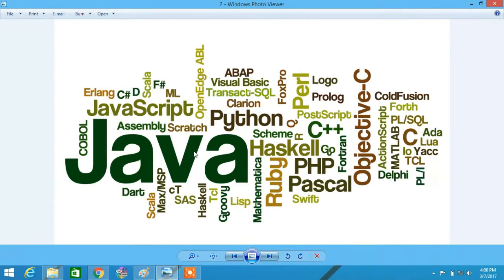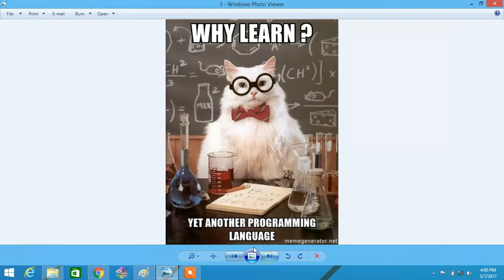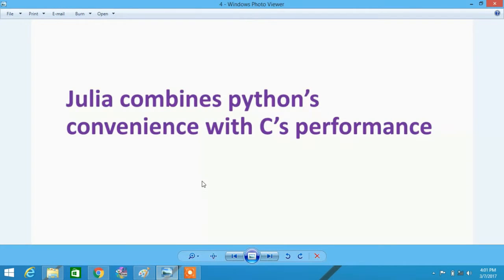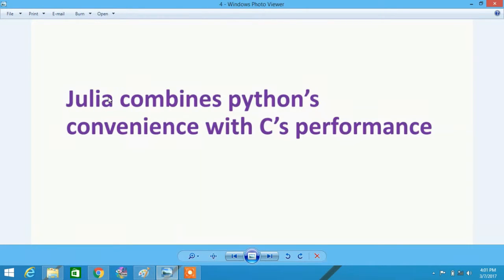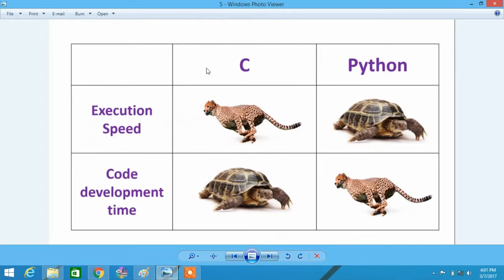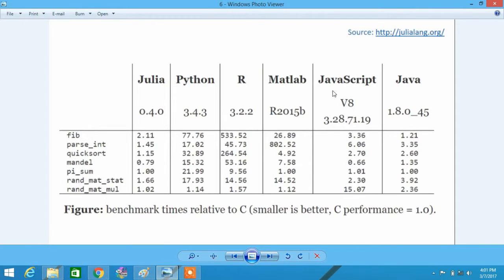why Julia?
why should we learn Julia Programming Language